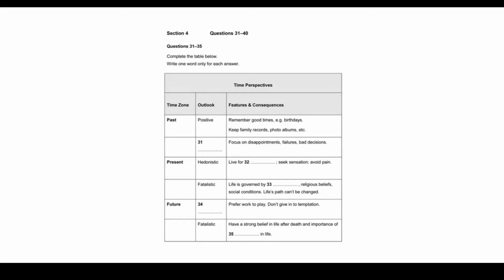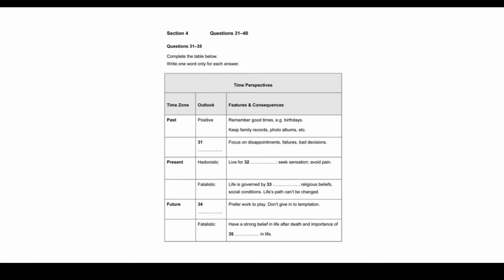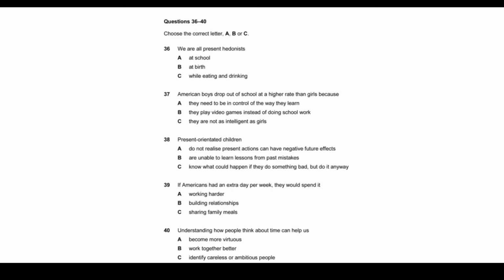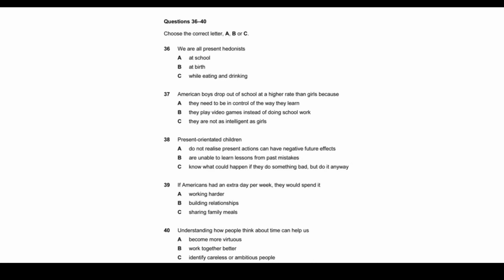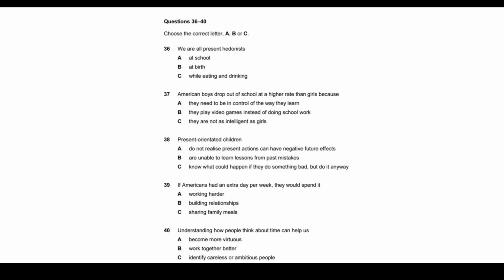IELTS Listening Test - Part 2 - Exam Question and Model Answers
IELTS Listening Test - Part 2